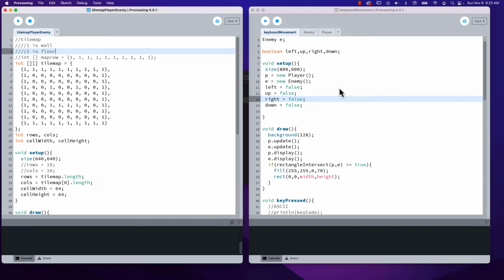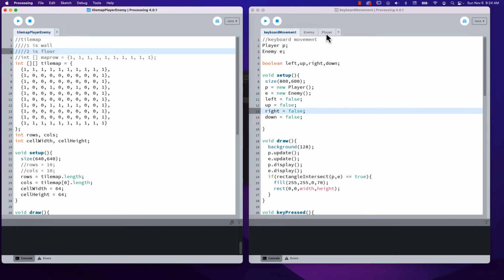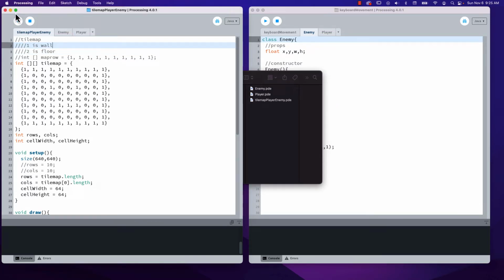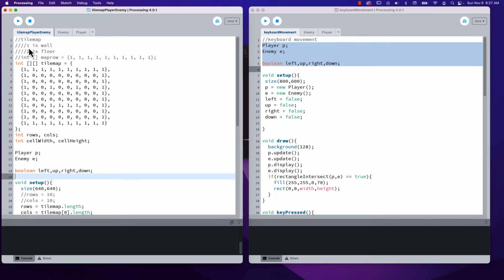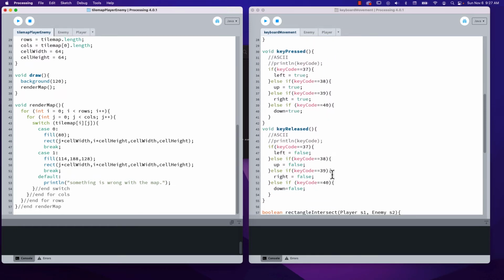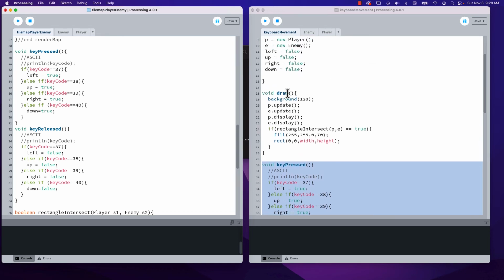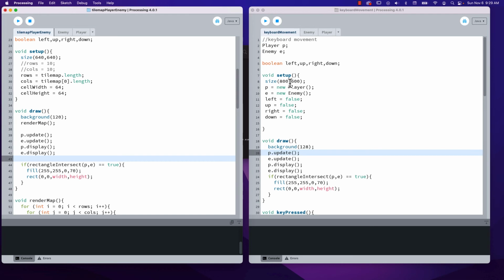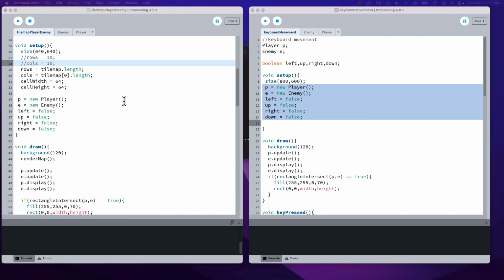Programming a Tilemap in Processing P2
After creating the world with the tile map we then add the player and enemy classes to the project.